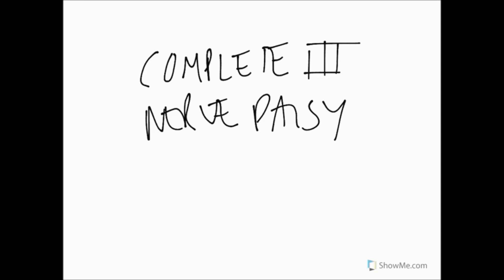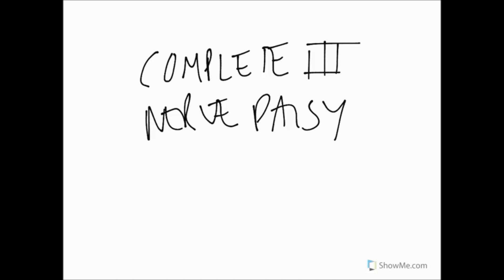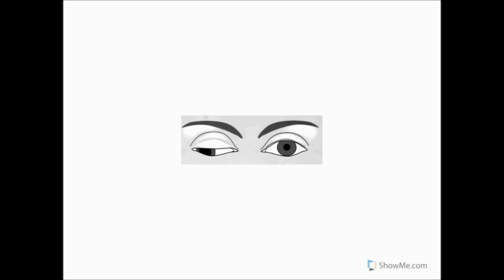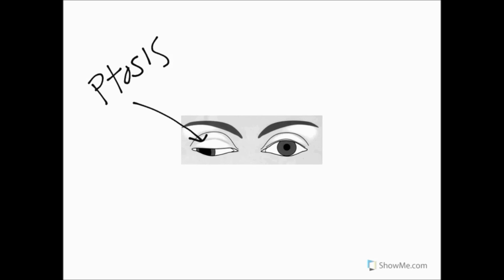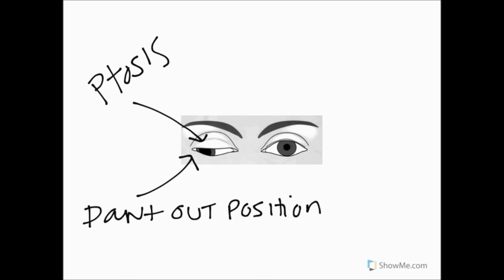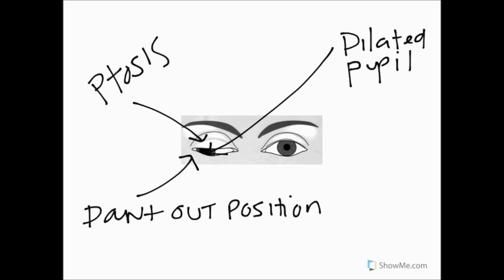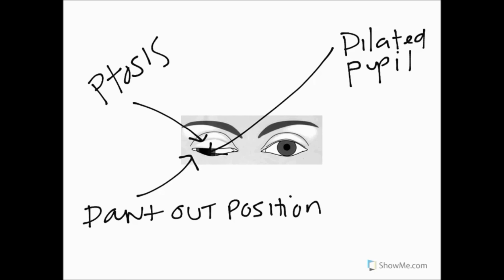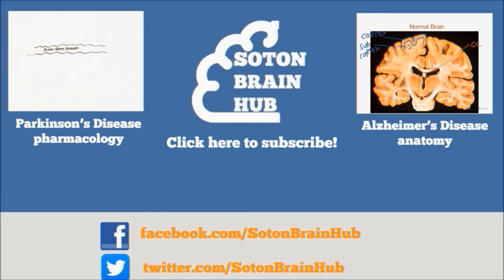Third nerve palsy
Soton Brain Hub- videos to help explain the mysteries of the brain!

In this video Scott explains the causes, signs and symptoms of a third nerve palsy